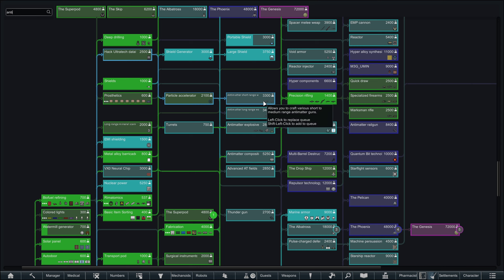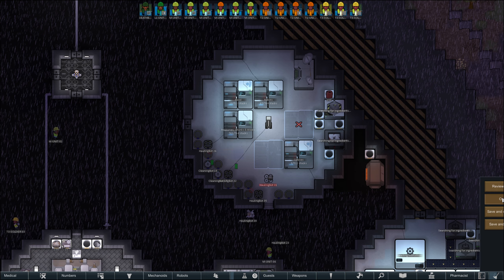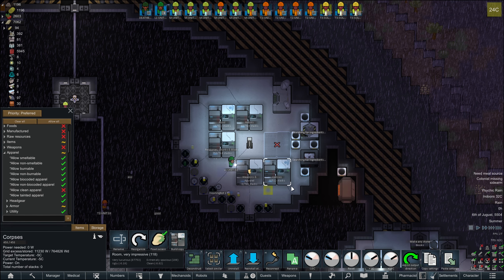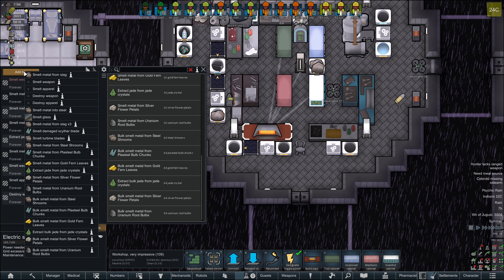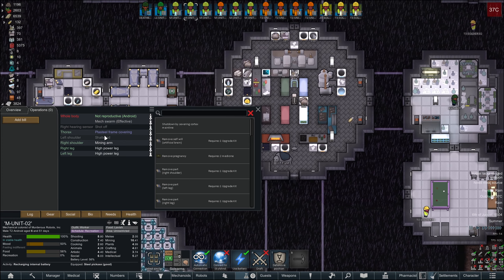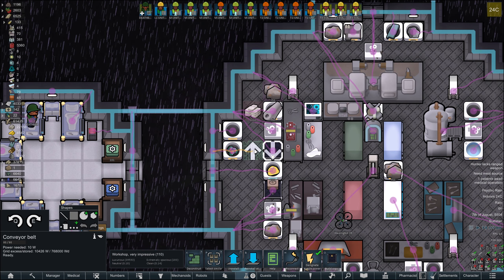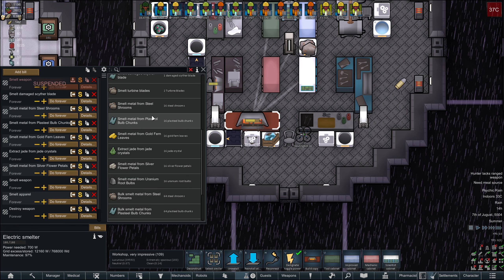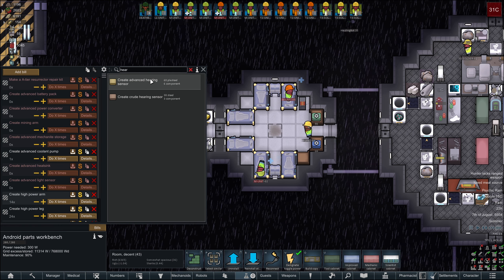🌎 RimWorld: KILL ALL HUMANS! – DEATHBOT Gets An Upgrade! (#32)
The is my RimWorld series where we play as only androids and try and kill all the humans on the planet! This is basically raw footage, there may be periods of silence, the only time I edit these videos are when crashes make me go back in time so there's no point in keeping the wasted part.

New-fangled youtube timestamps:
00:00 - Video